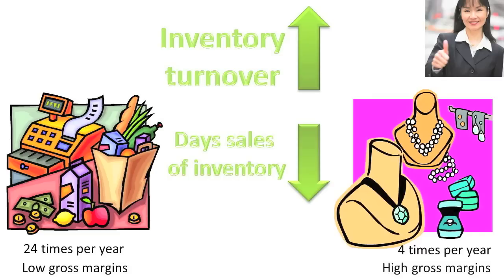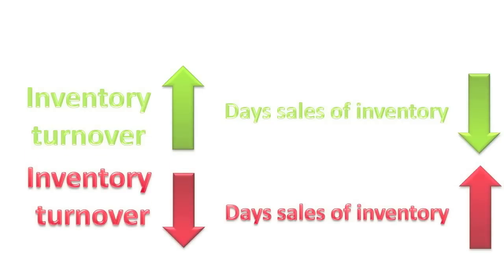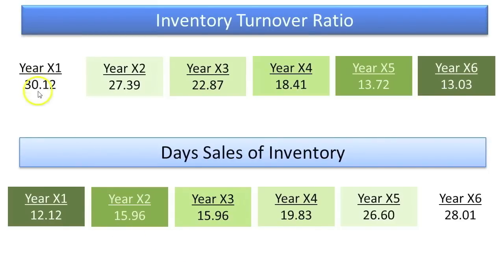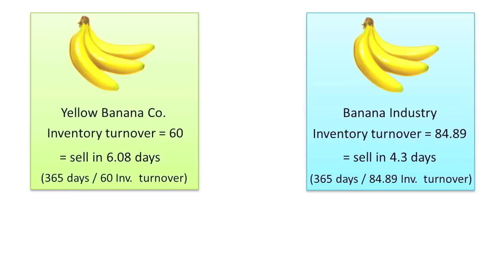Compute and Understand the Inventory Turnover Ratio - Slides 1-21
This is the full video on the topic "Compute and Understand the Inventory Turnover Ratio".  If you would rather watch this video in small bites, you can go to my playlist titled "Compute and Understand the Inventory Turnover Ratio" where you will see all the slide-specific videos that make up this full video.

The reason I broke the full presentation into multiple individual video slides was twofold 1) it was easier to edit and 2) so that the students taking my online course could jump to each individual slide's video so that they could watch just the video segments they needed most.  I put it in one full video to save you time in that you will only need to press play once.